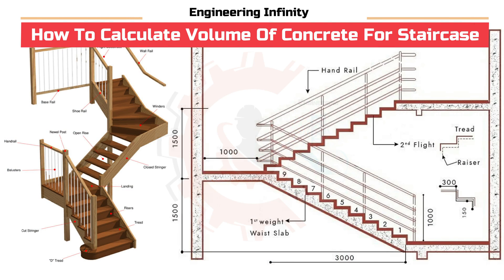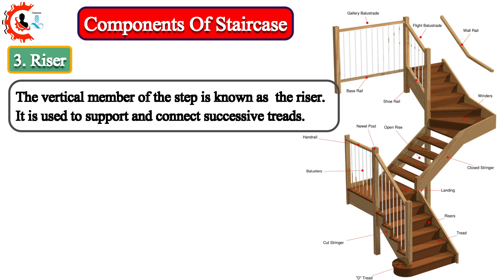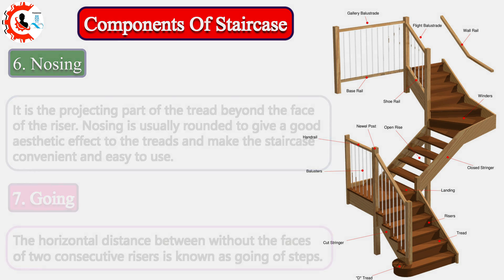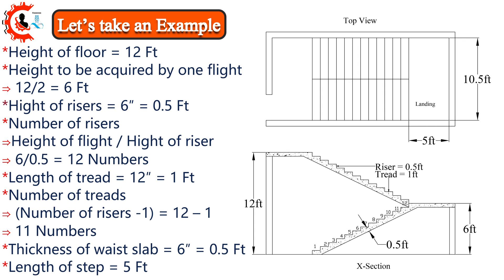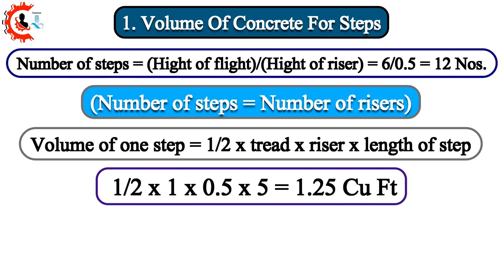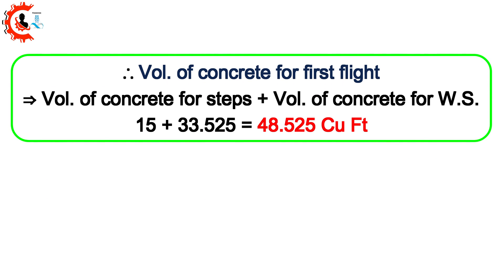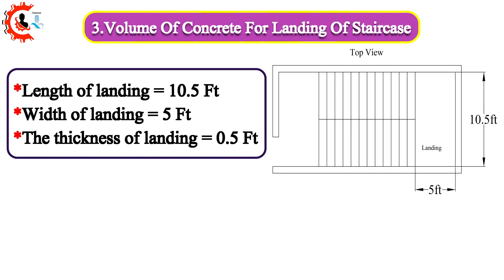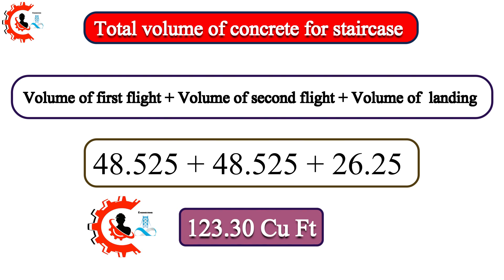How To Calculate Volume Of Concrete For Staircase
Hello Friends,
In This Video, We Will Show How To Calculate Volume Of Concrete For Staircase
I hope This Video Will Inspire You!